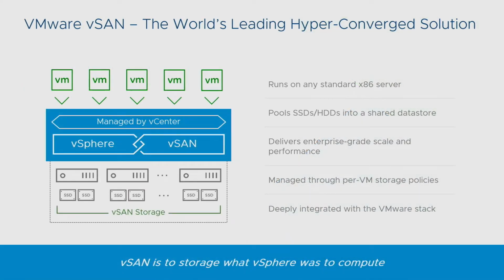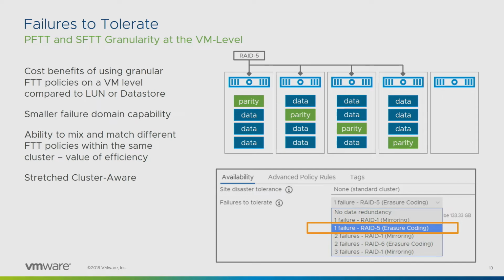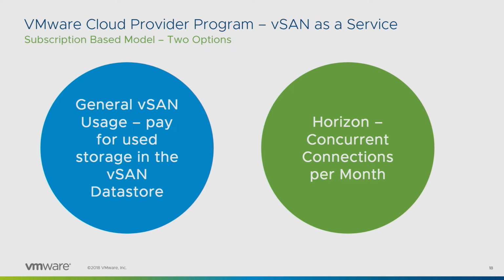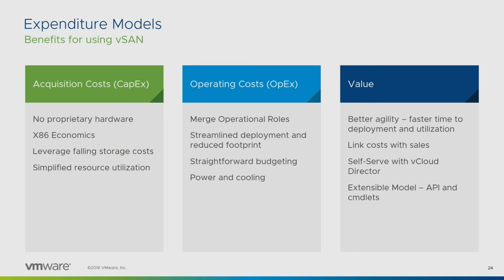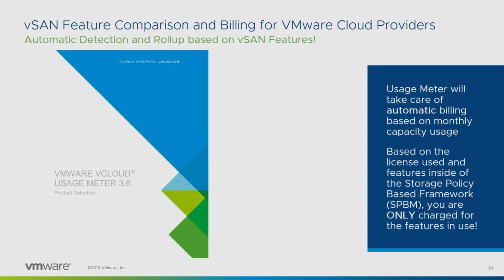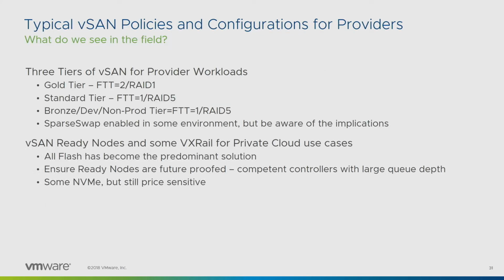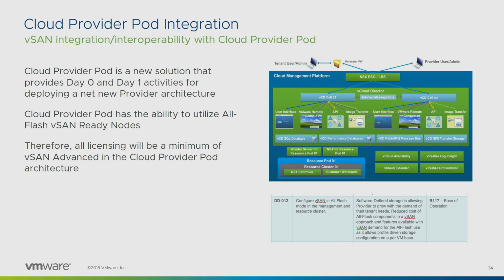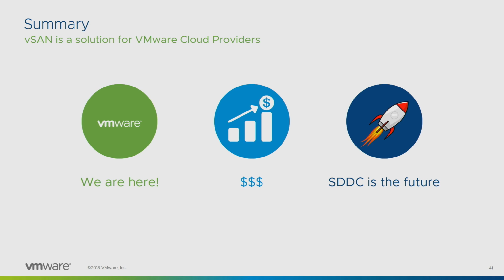Why vSAN is the Best Solution for Cloud Provider Environments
Within the VMware Cloud Provider Program, providers can utilize VMware vSAN in an on-demand, consumption-based model. vSAN provides service providers with a business opportunity that is valuable compared to traditional storage solutions.

In this session, you will learn about:
- Pricing and sizing vSAN to accurately project licensing costs
- How vSAN compares to traditional storage models, and why it is in their favor
- Best practices from the Cloud Provider Program’s engineering field team
- The benefits of using vSAN in conjunction with VMware vCloud Director
- Ideas of policies tenants want to apply to their virtual machines
- The role of vSAN in the Cloud Provider Platform architecture

Speakers:
Daniel Paluszek - Staff Solutions Engineer, VMware
Greg Kaffenberger - Cloud Solution Strategist, VMware